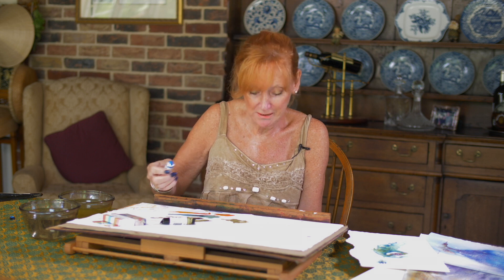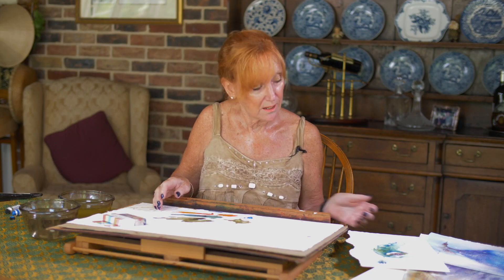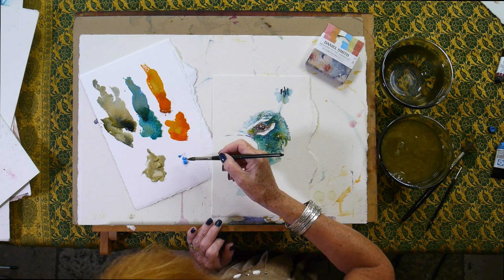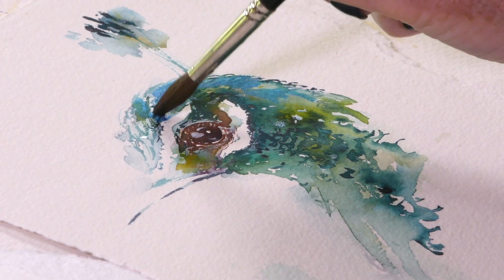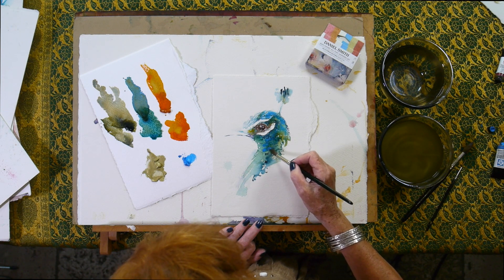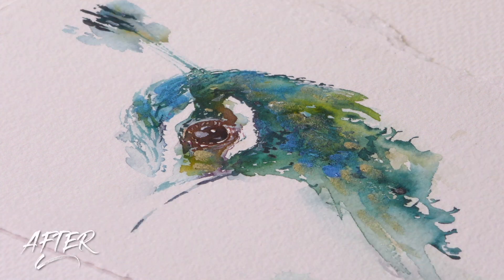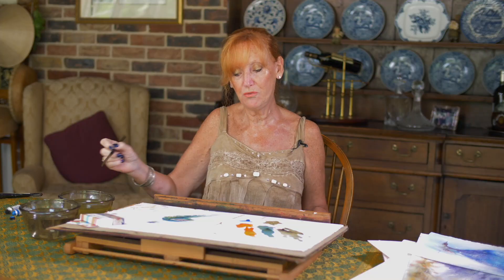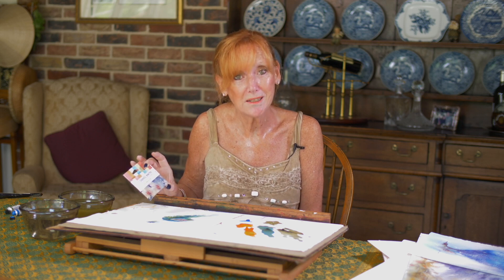Jean Haines' All That Shimmers Set - Peacock: DANIEL SMITH Watercolor Set.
Jean Haines peacock watercolor demonstration using 2 colors from her DANIEL SMITH All That Shimmers Watercolor Set.

In the video, Jean shows how she adds life and extra vividness when she glazes over the feathers of her watercolor peacock with Iridescent Electric Blue and Iridescent Topaz.  The glazes give the peacock feathers the shimmer that birds feathers often have adding life and vitality.

The Jean Haines' All That Shimmers Set has 6, 5 ml tubes of DANIEL SMITH Luminescent (colors that are iridescent) Watercolors.

PLEASE NOTE:  When showing the watercolor tubes, Jean shows the 15 ml tube size (which is the size she always uses) not the 5 ml tube size that is included in the Jean Haines' All That Shimmers Watercolor Set.

Jean Haines also talks about her other DANIEL SMITH Set, the Jean Haines' Master Artist Set, find out more

Other Jean Haines’ videos about her DANIEL SMITH Master Artist and All That Shimmers Watercolor Sets: